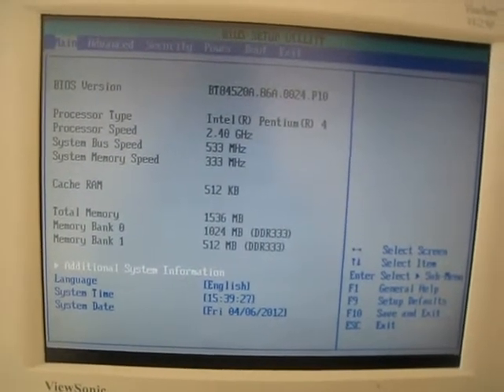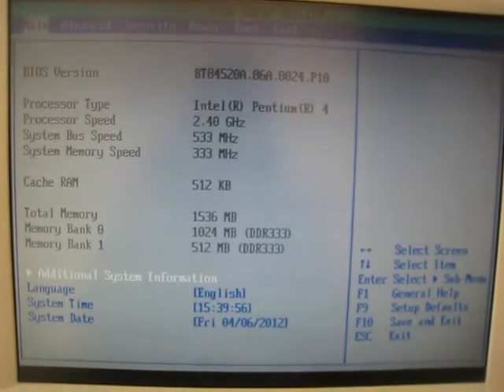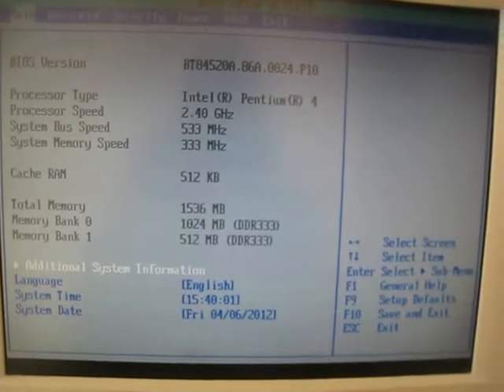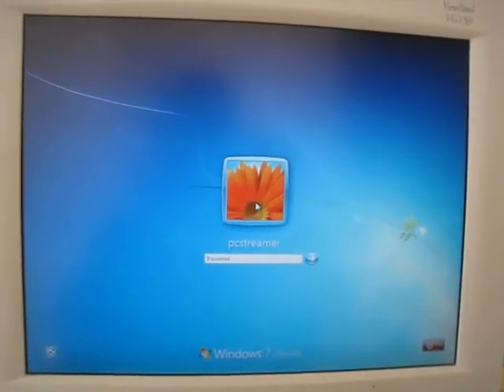Blank computer screen reset.mp4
Computer on, but screen off - reset bios
The reset jumper pin "JP1" might also be labelled @ "cmos reset"